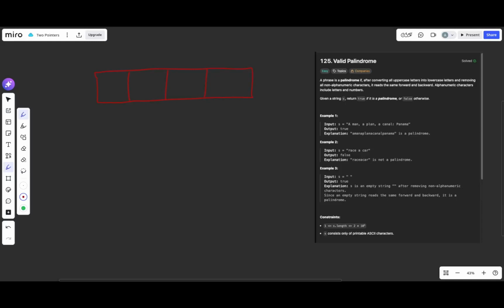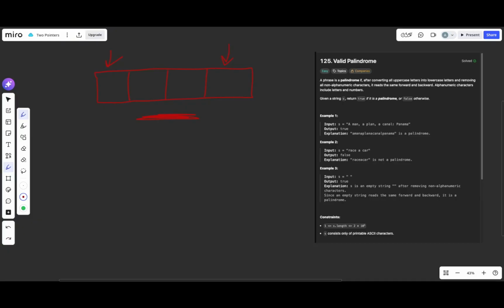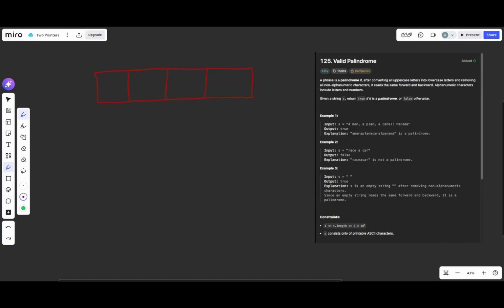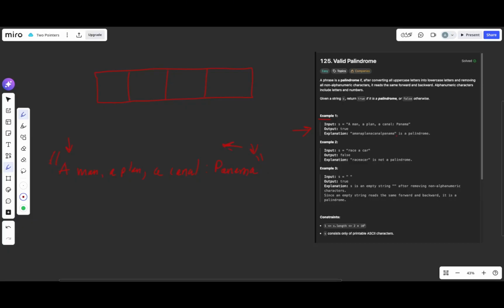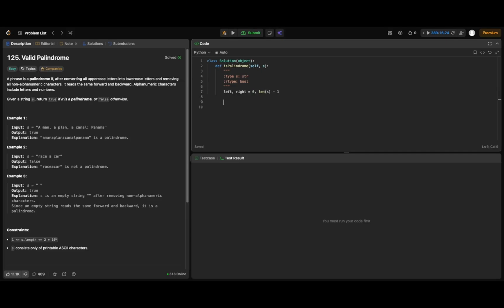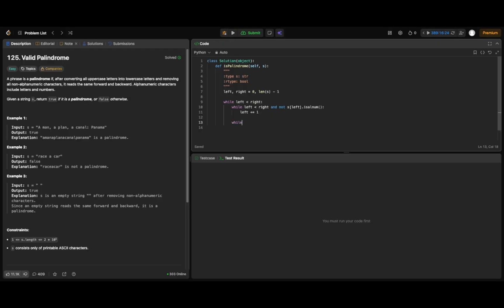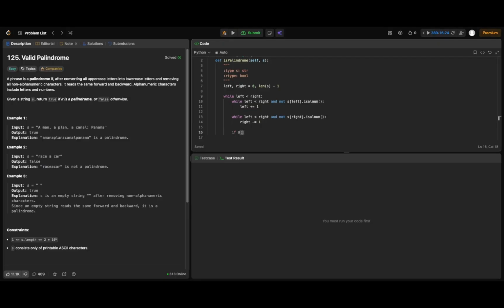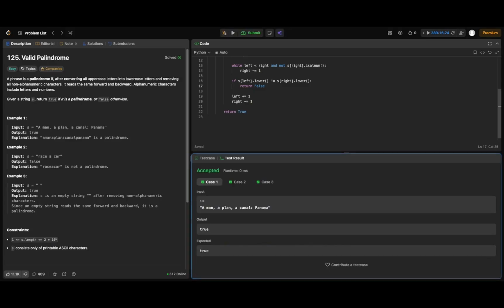Two Pointers Explained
Two pointers explained from the ground up. Learn how the pattern works, why it’s efficient, and how to apply it using a clean palindrome example (Leetcode 125).